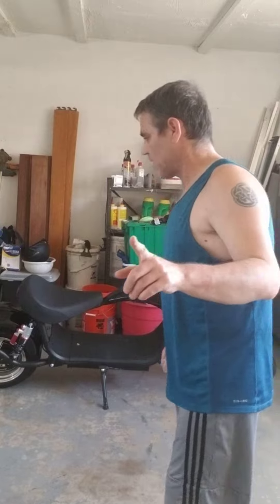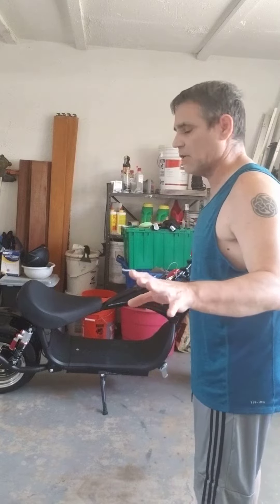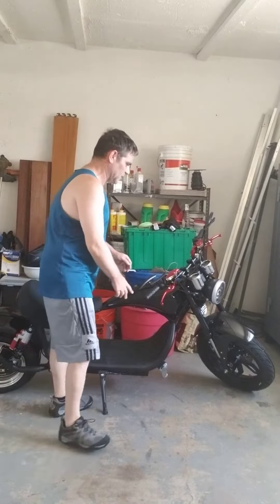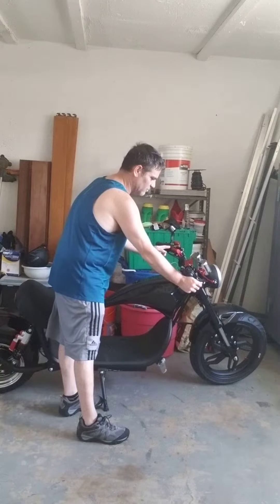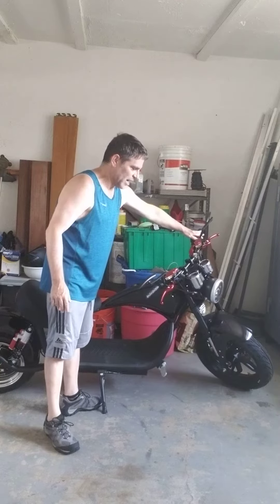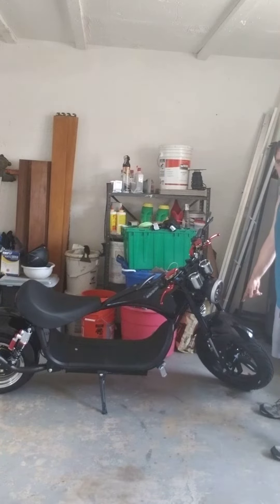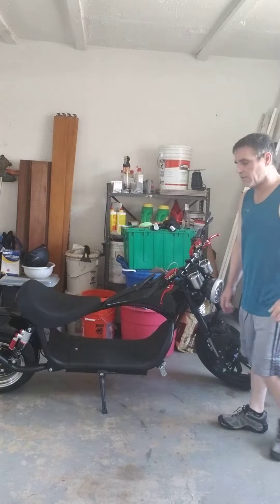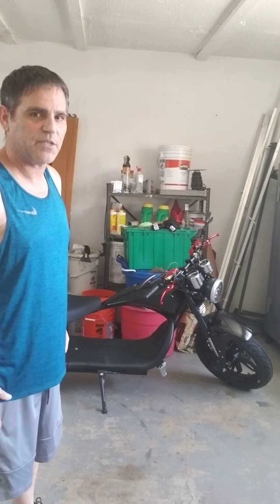Mototec Raven electric motorcycle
My first video on my new 2500w electric motorcycle. I'm going to document my journey on my new bike.